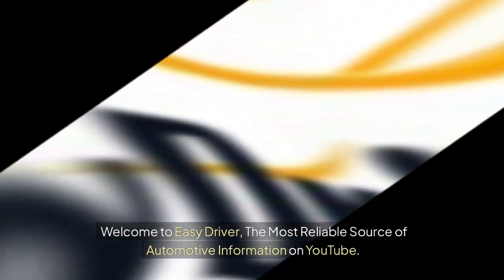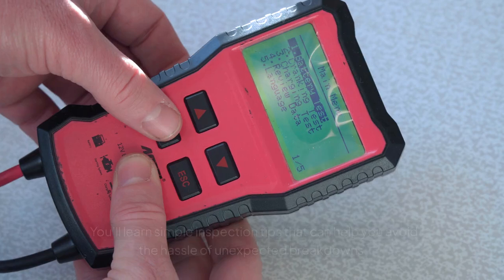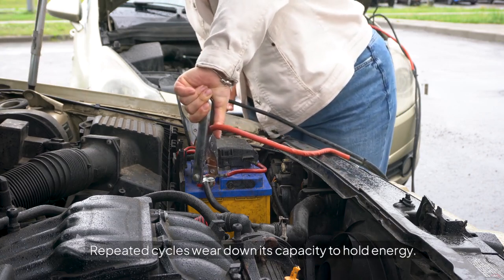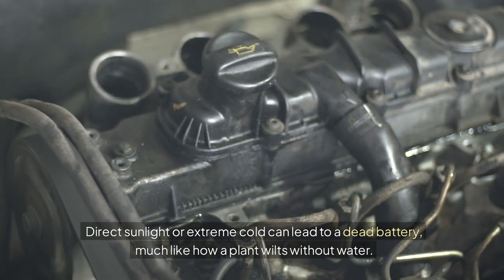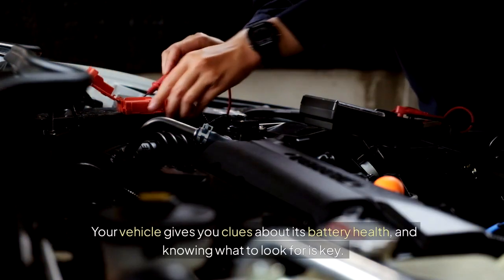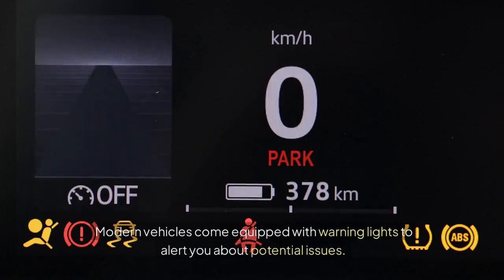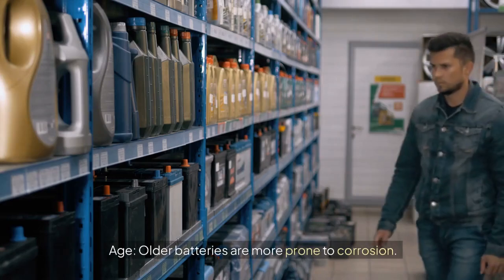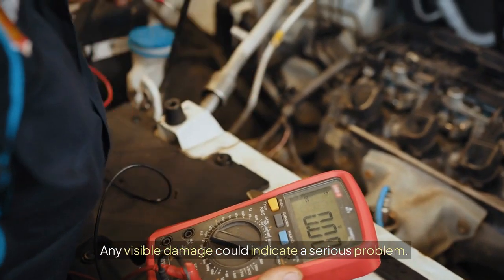How to Inspect a Dead Battery: Signs, Causes, and Solutions | Part 1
How to Inspect a Dead Battery: Signs, Causes, and Solutions

In this detailed guide, we’ll show you "How to Inspect a Dead Battery: Signs, Causes, and Solutions." Whether your car won’t start, your phone suddenly powers off, or any other battery-operated device fails, identifying a dead battery is crucial. We'll walk you through the telltale signs of a dead or dying battery, such as dim lights, slow cranking, or complete power loss. Understanding these symptoms is the first step in preventing unexpected failures.

Next, we'll dive into the common causes of a dead battery, including age, corrosion, extreme temperatures, and parasitic drains. Knowing the root cause is key to finding the right solution and avoiding future issues. By the end of this video, you’ll be equipped with the knowledge to diagnose battery problems quickly and accurately.